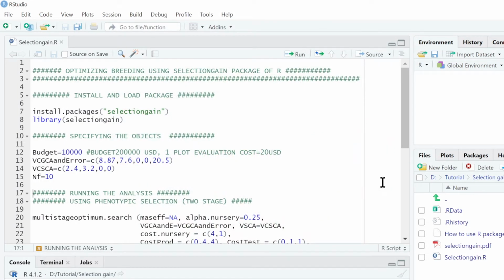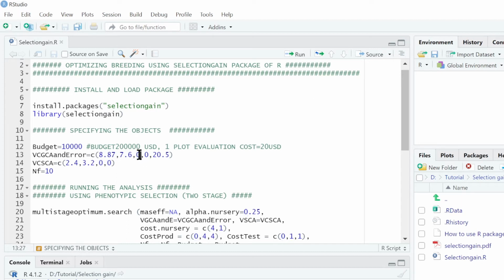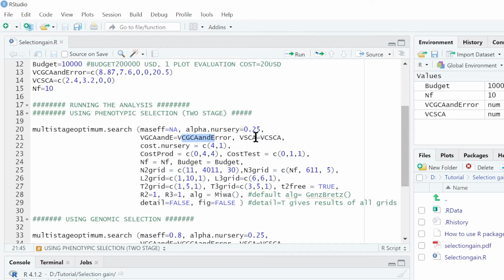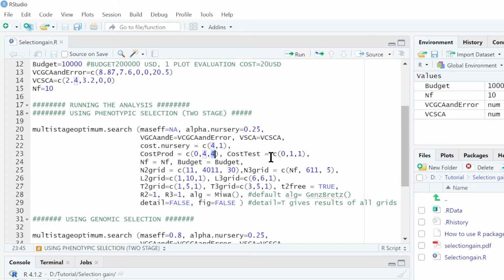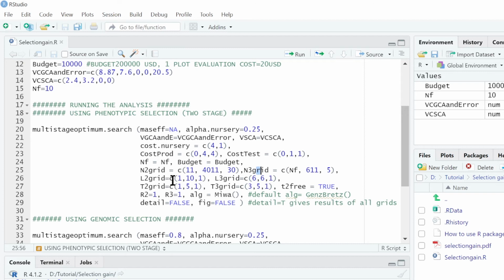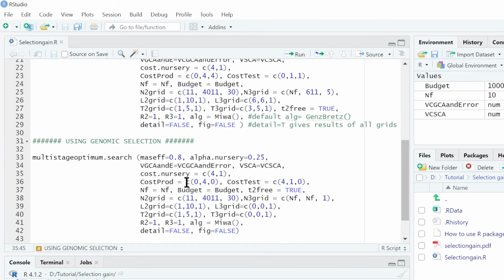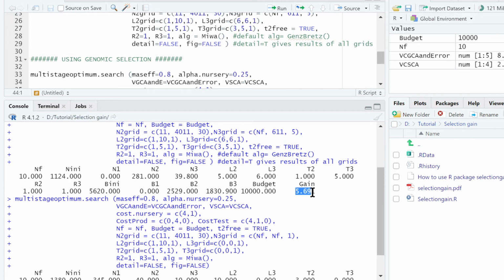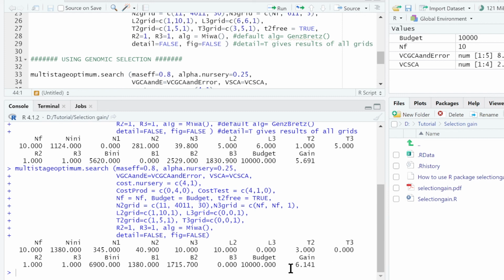Optimizing Breeding using selectiongain Package of R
This tutorial is on how to optimize breeding pipeline given a fixed budget